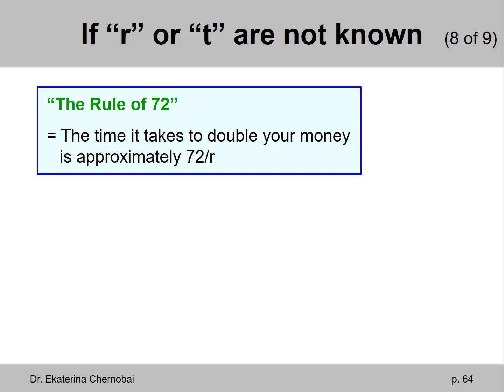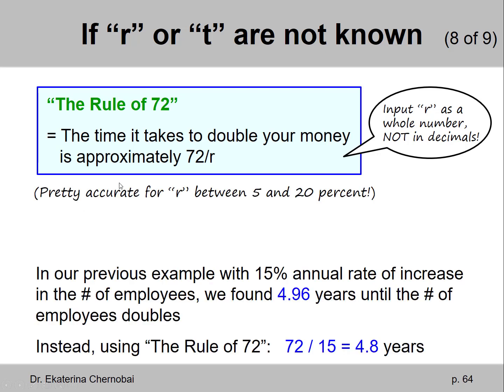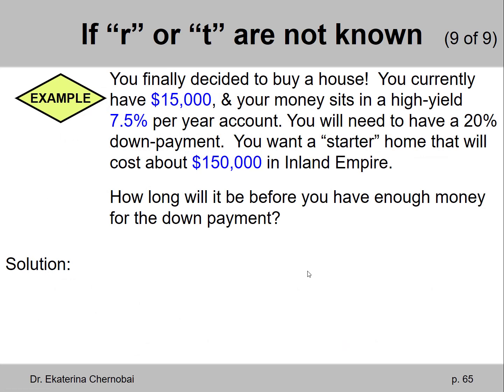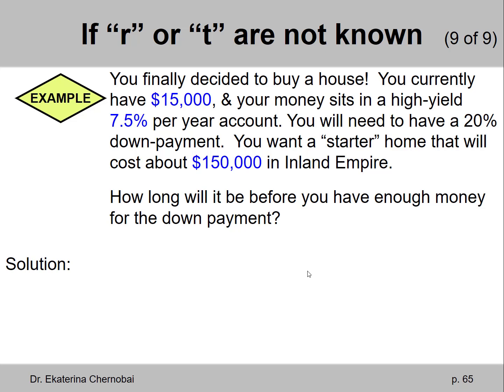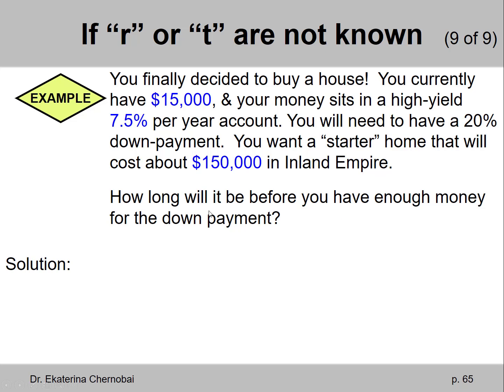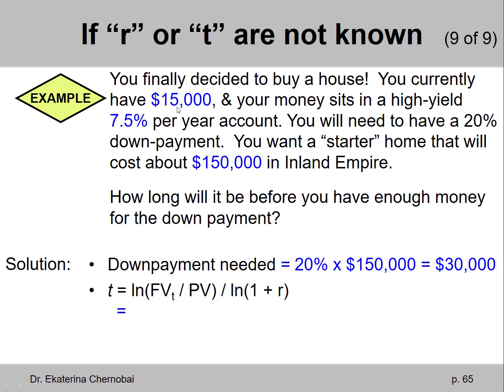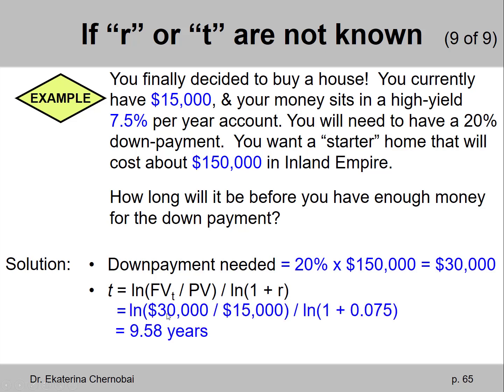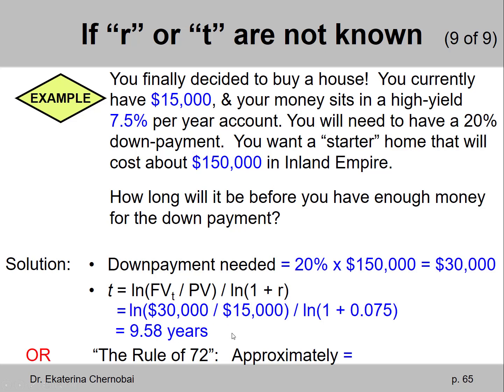(13 of 14) Ch.5 - "Rule of 72" & example of calculating number of time periods